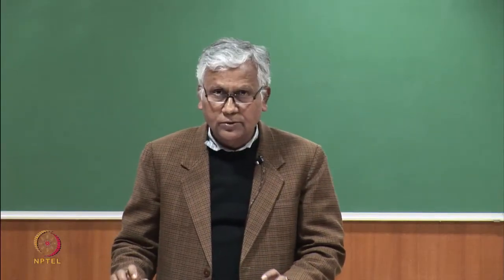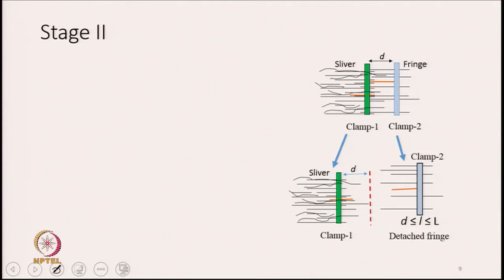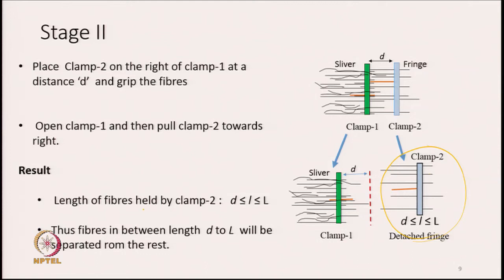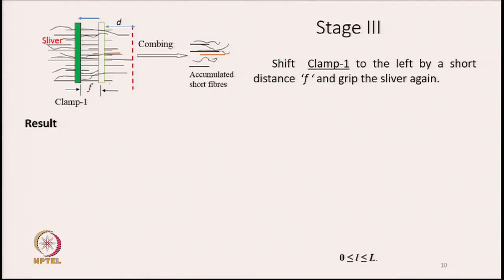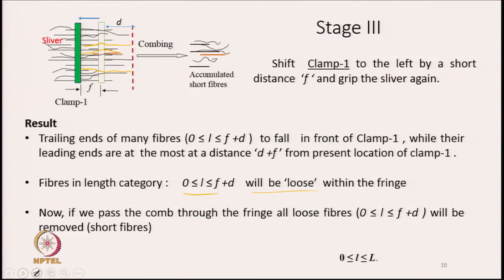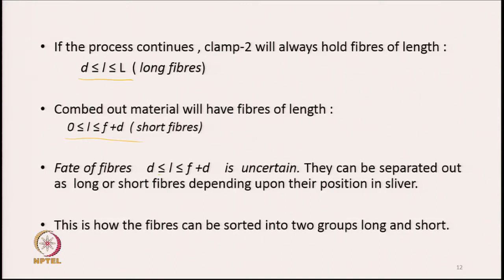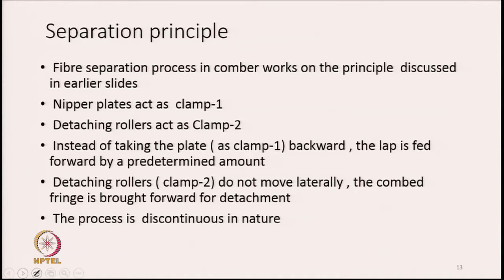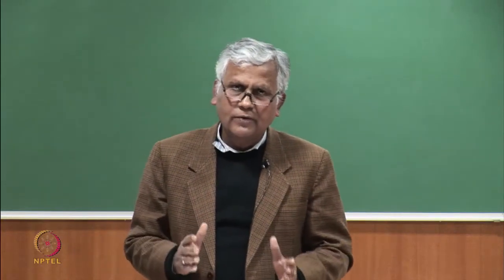Introduction to Comber Part 2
Course Name: Principles of Combing, Roving Preparation and Ring Spinning
Subject: Textile Engineering
Target User: UG/PG